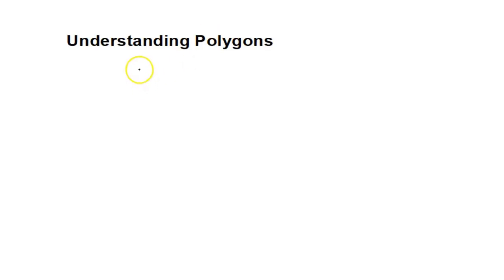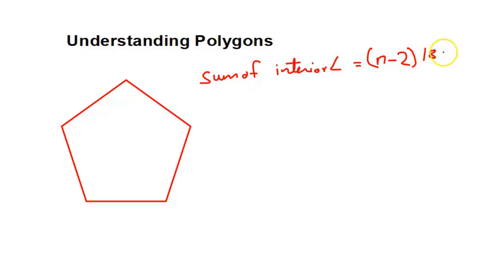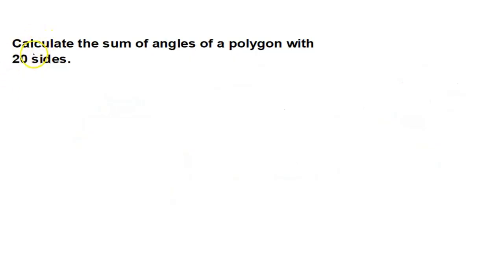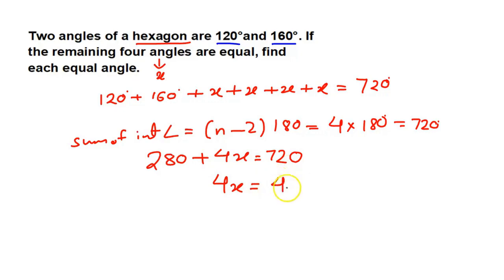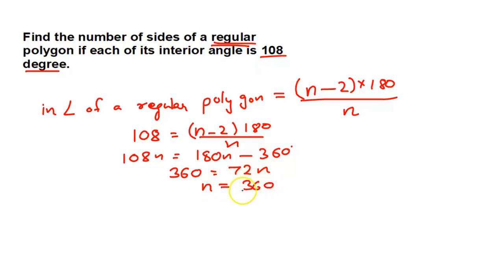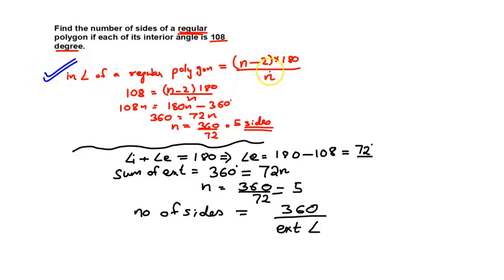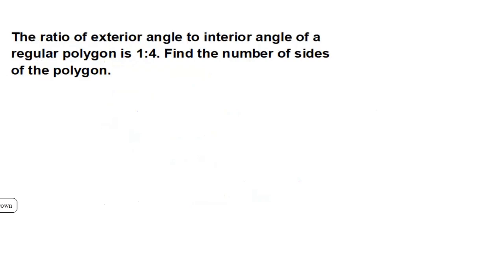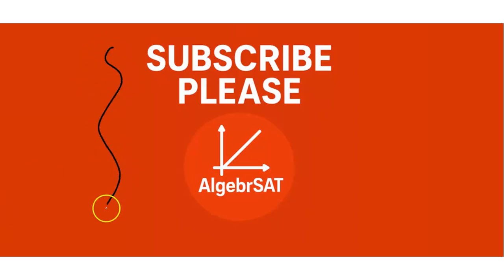Polygons made easy : Sides, Interior & Exterior Angles Explained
This video breaks down how to find the sum of interior angles, sum of exterior angles, calculate the number of sides, and understand key angle properties of regular and irregular polygons. Perfect for mastering geometry questions fast and scoring higher on the SAT Math section!